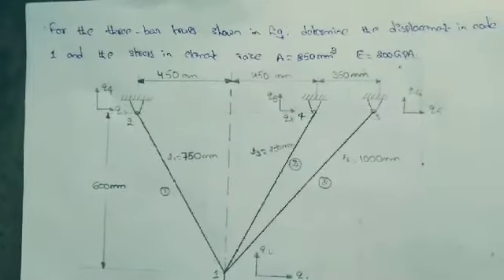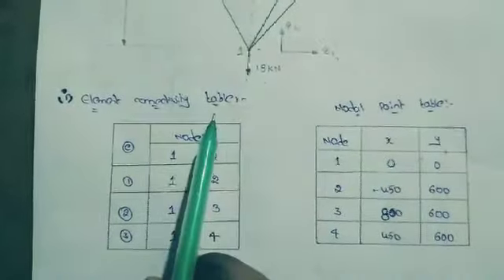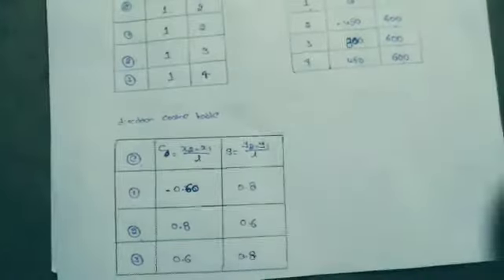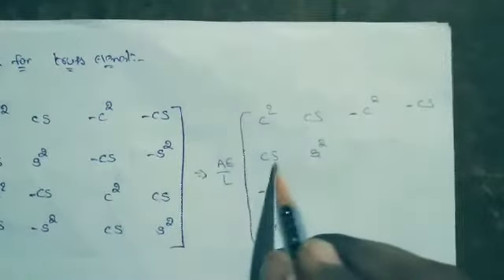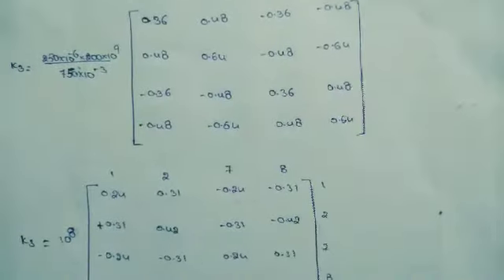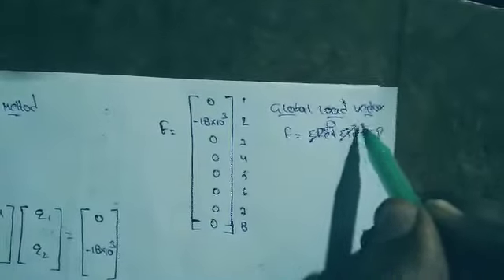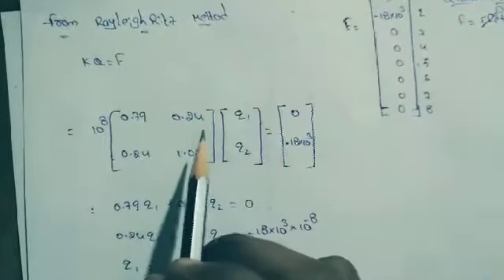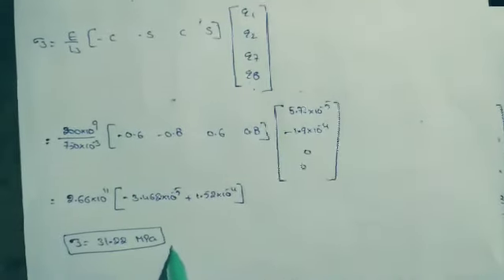Problem on truss element